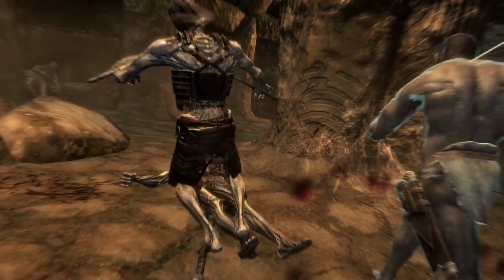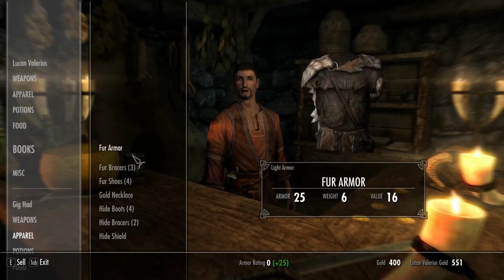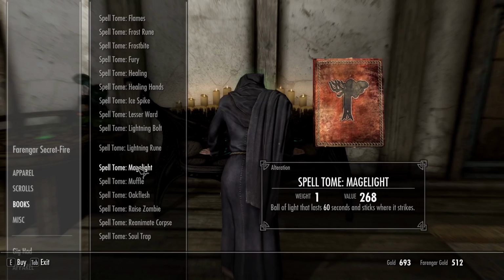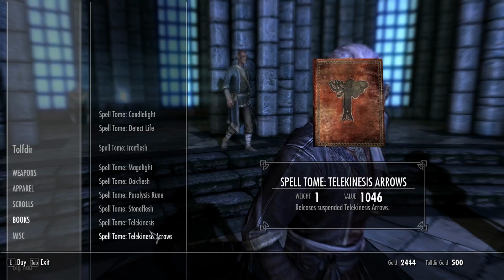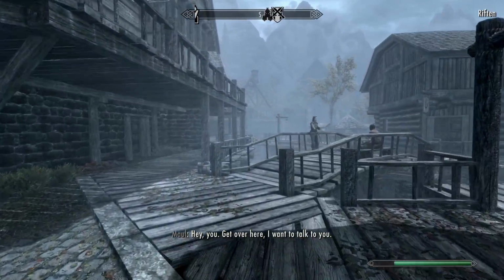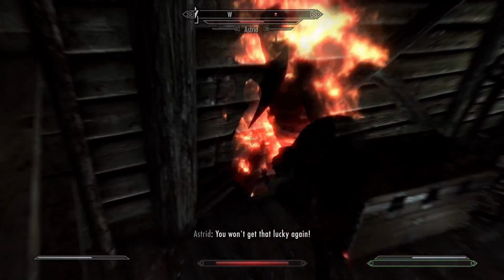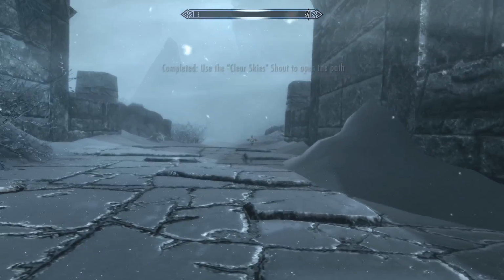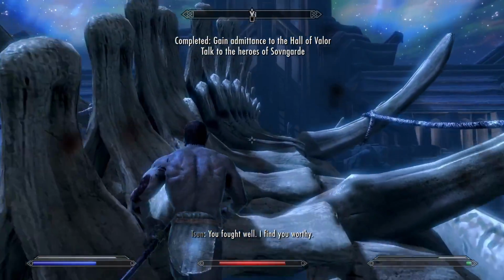Can You Beat Skyrim With No Armor?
A little challenge run where defense is optional, and a little colder.

As a note on me not taking much damage with magical attacks, I did take 2 levels of the Magical Resistance perk, which probably also interacted with the taking no magic damage going on.